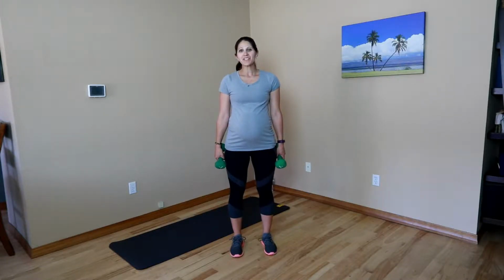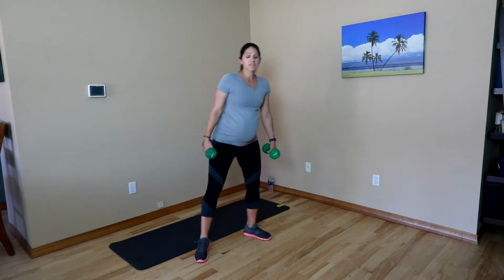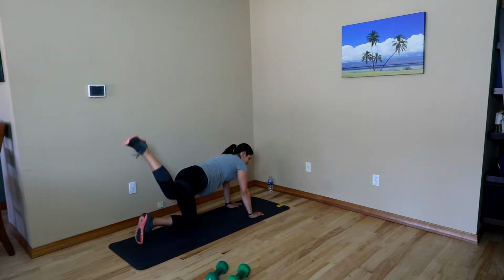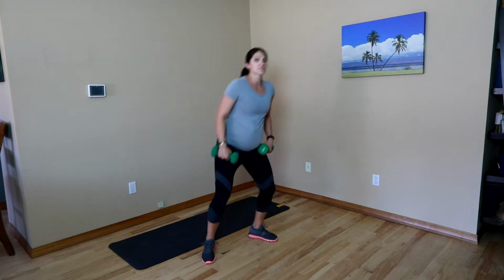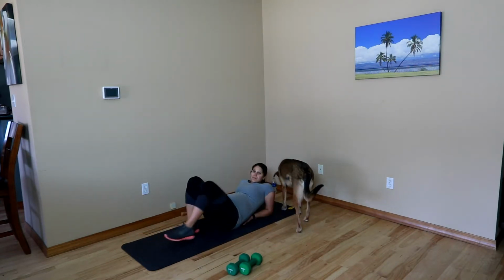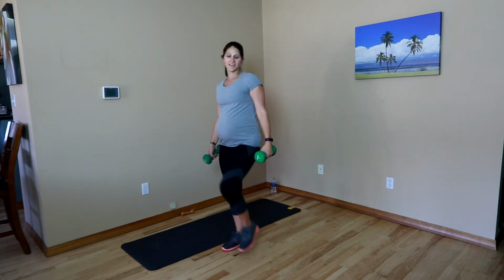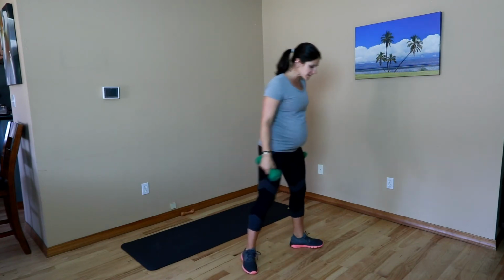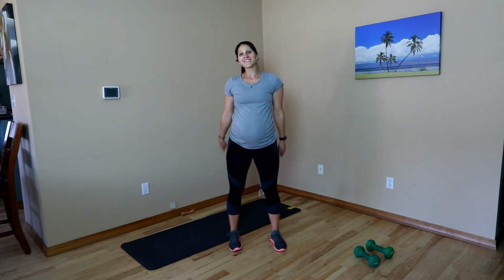Third Trimester 25 Minute Prenatal Workout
You will need a set of hand weights for this workout. Make sure you warm up before beginning this workout.

Trainedbystef.com